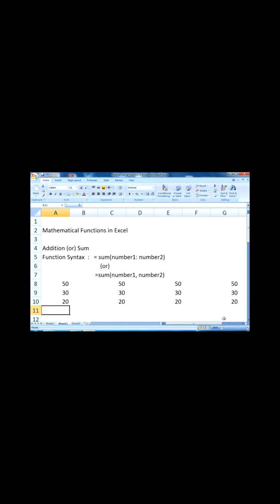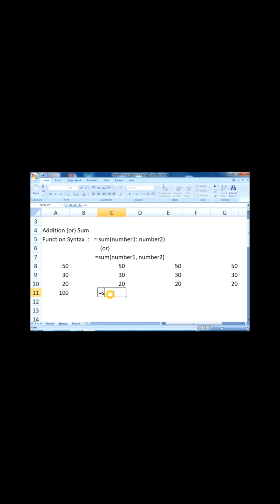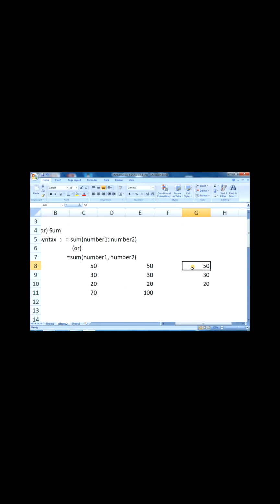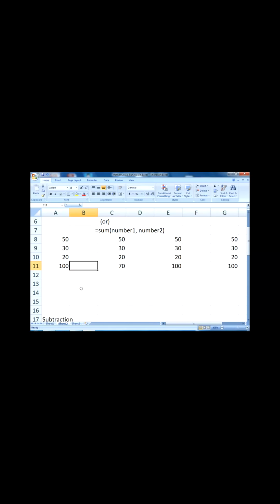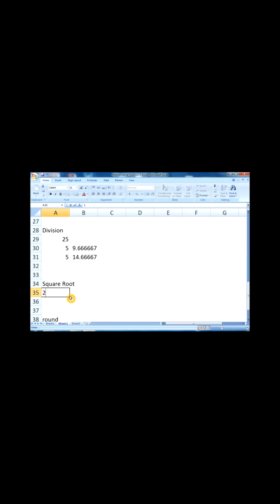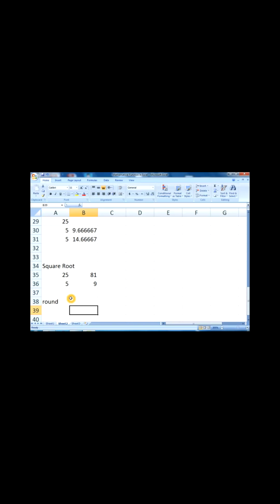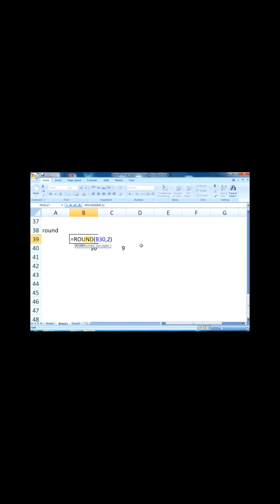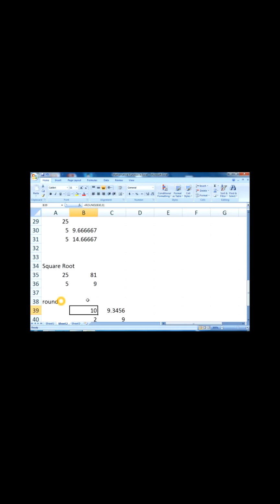Mathematical Functions in Excel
In this video i explained most important mathematical functions in excel in detail.